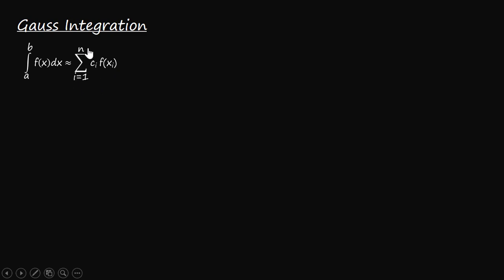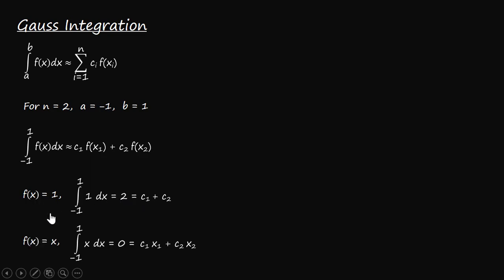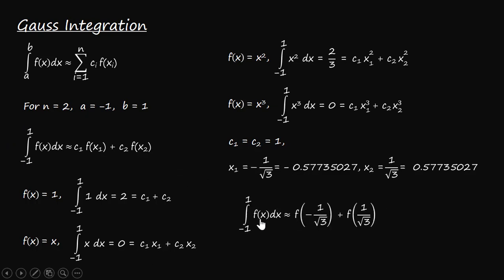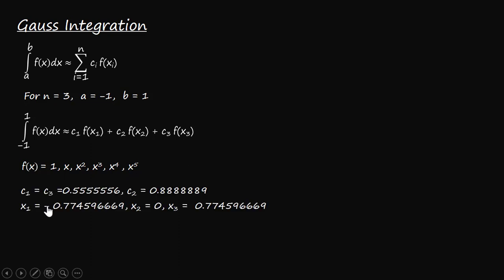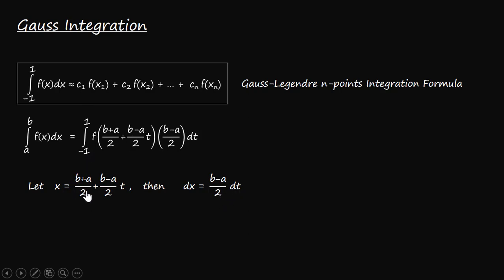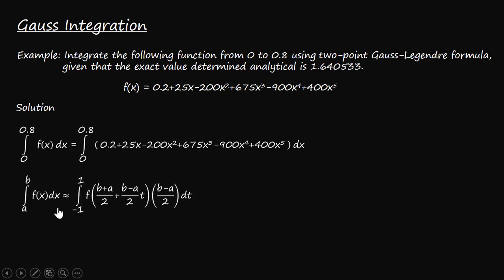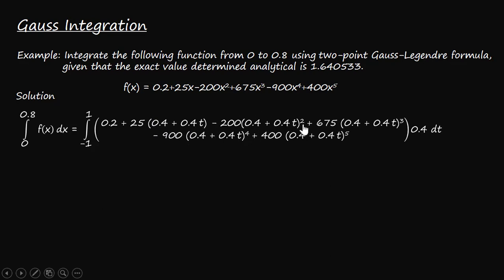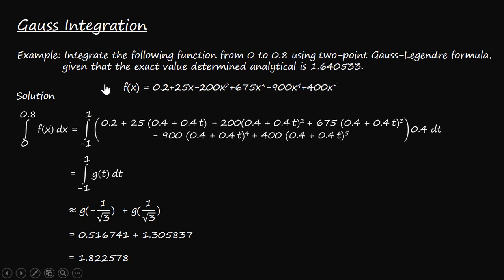Gauss Integration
Gauss Integration is the method to approximate the integrals numericaly.